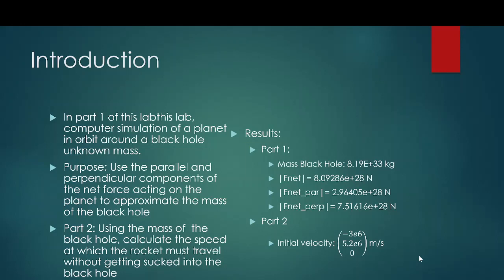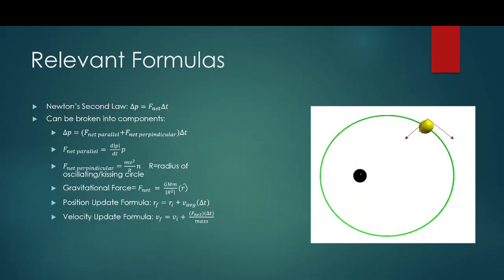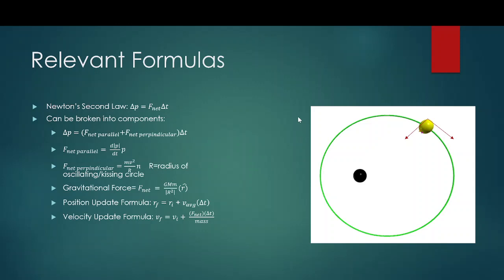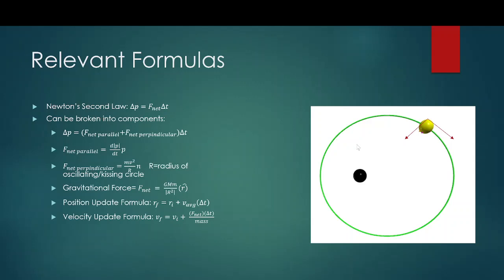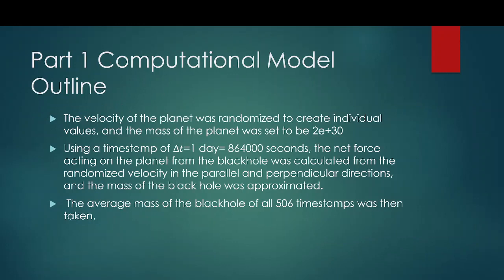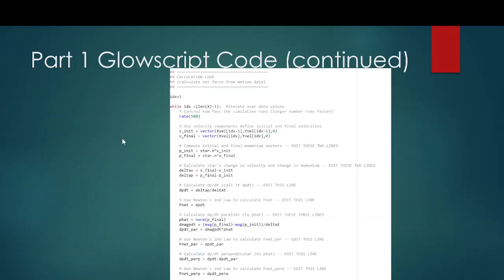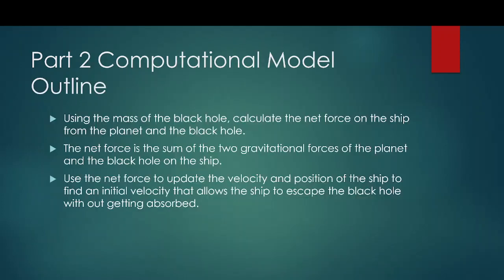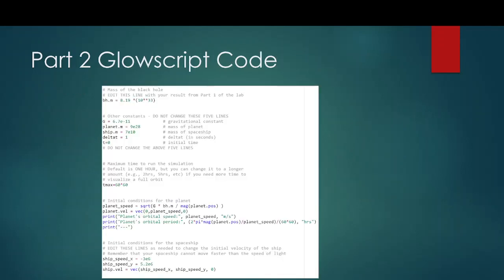Bradley Friedrich PHYS 2211 Lab 3